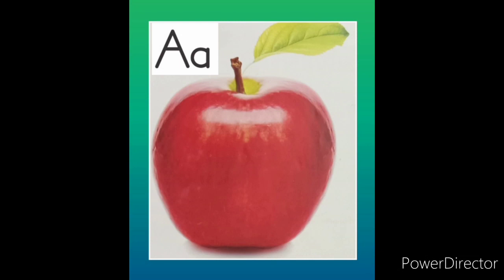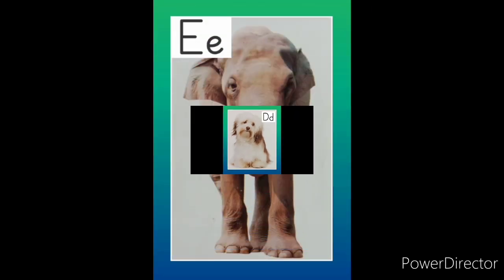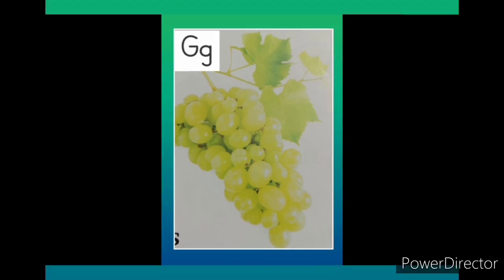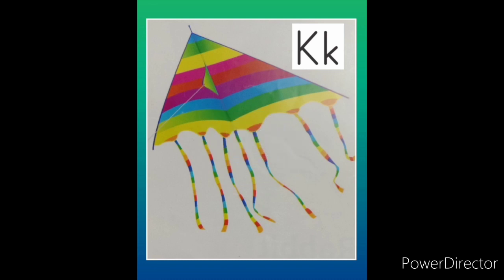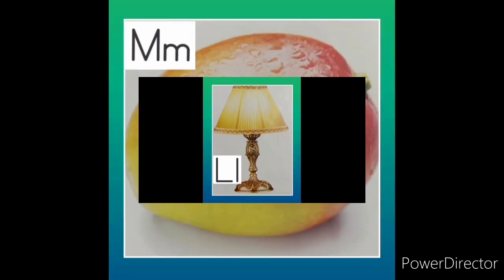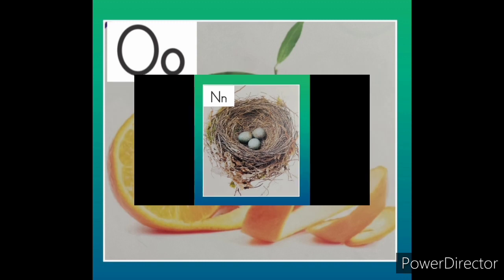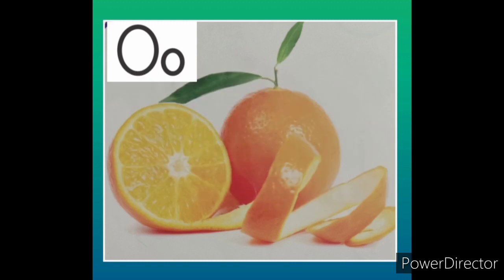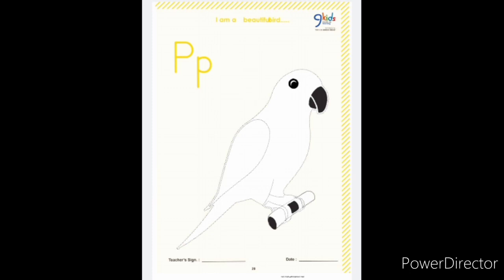9Kids | Nursery | ENG | Alphabet "Pp" | Week 17 | Session 1